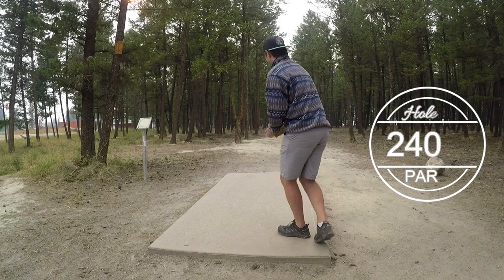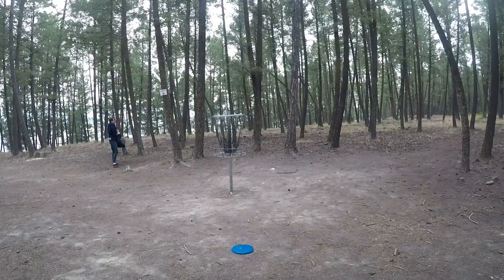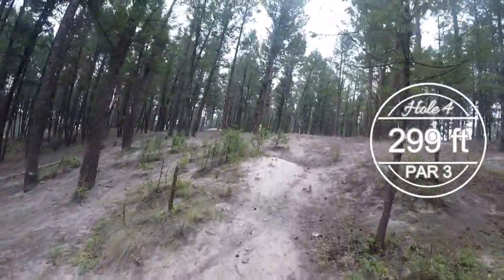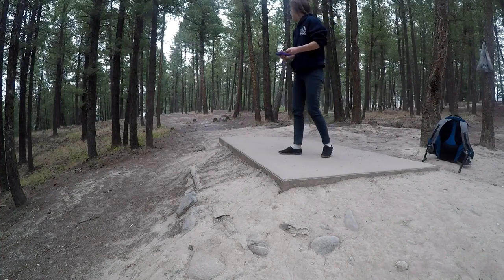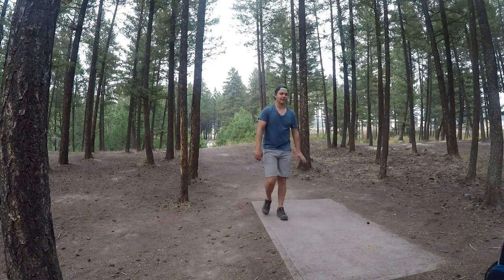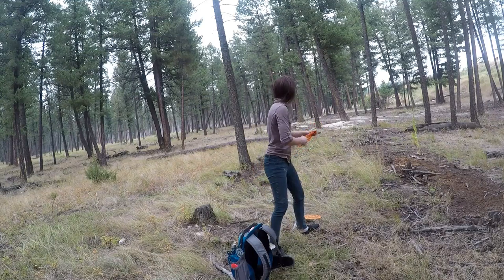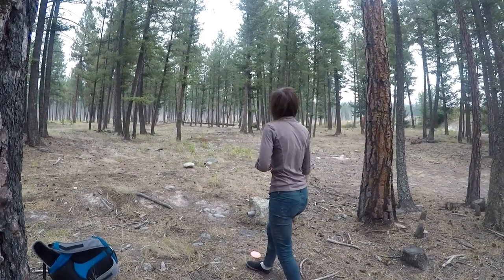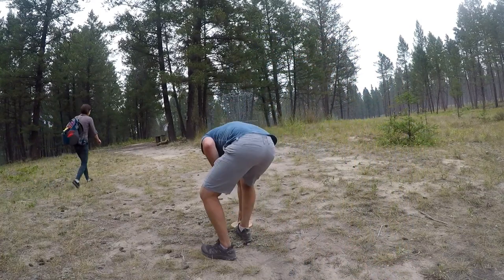Casual Round: College of the Rockies F9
A causal, smokey round between Katelynn and I on the College of the Rockies course in Cranbrook British Columbia. This course is one of the two for the 2018 BC Provincial Disc Golf Championships.